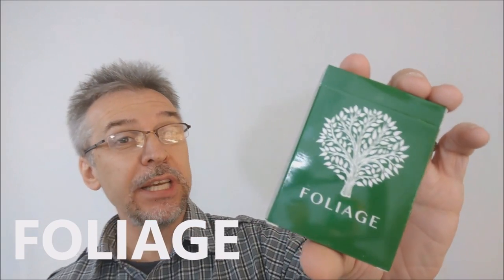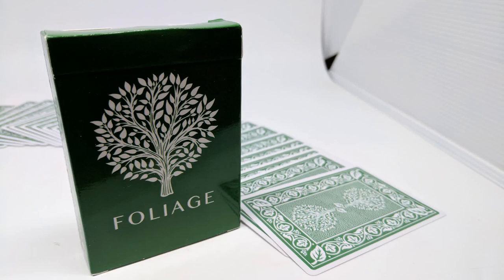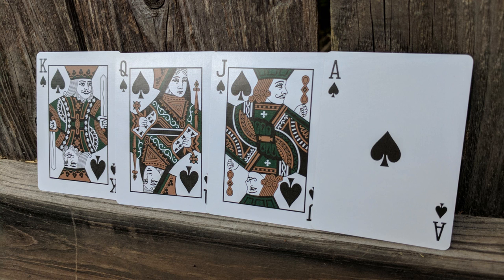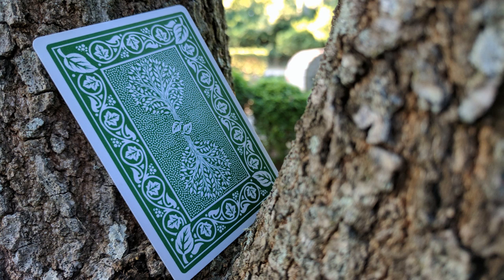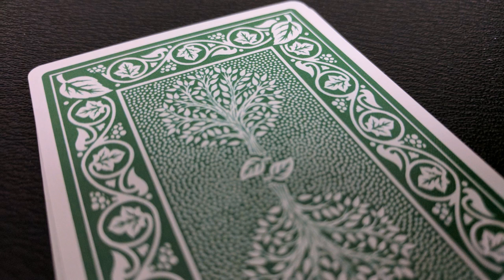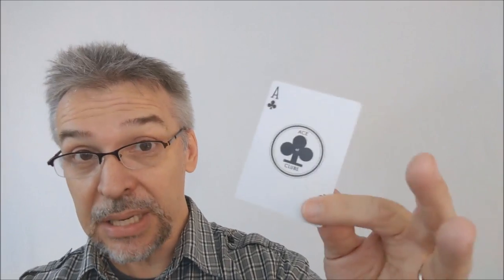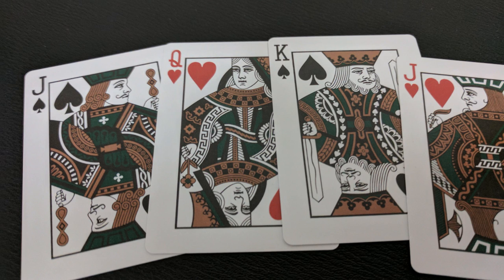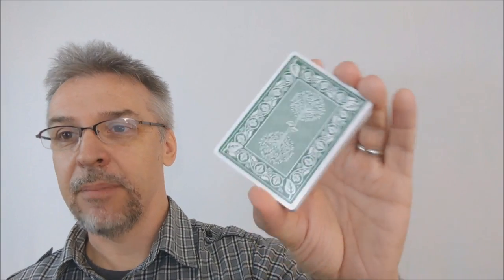Deck Review - Foliage Playing Cards by Ace of Clubs Magic